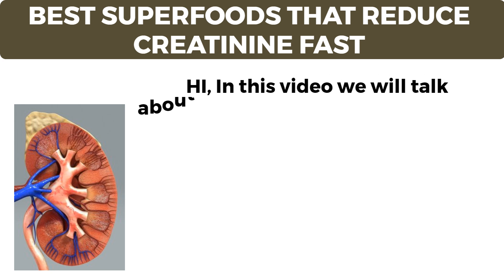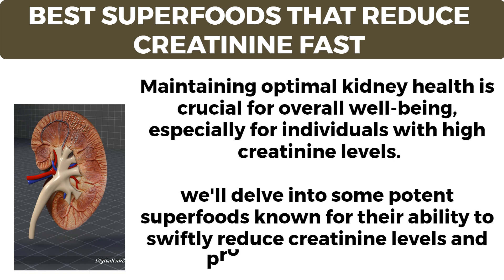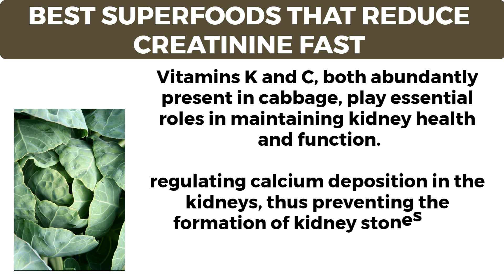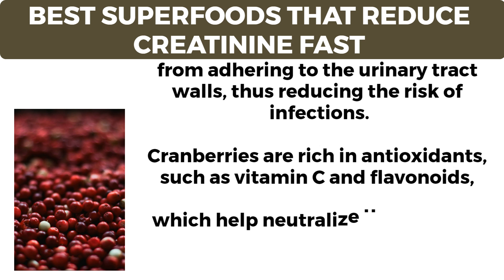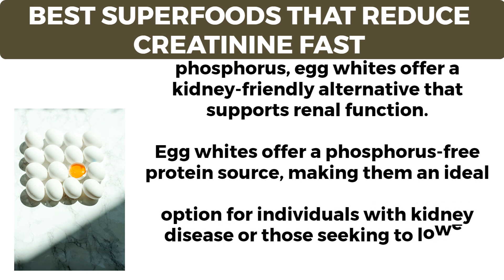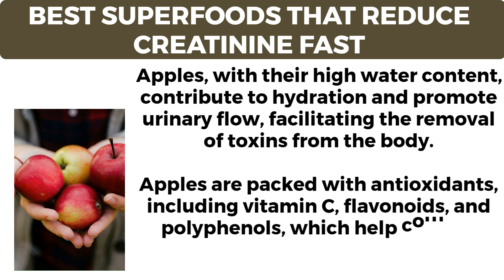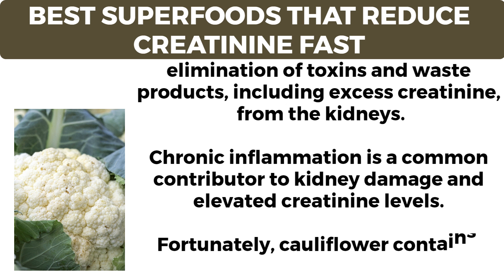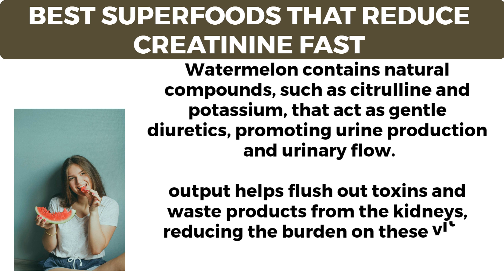6 Superfoods That Reduce Creatinine Fast and Improve Kidney Health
6 Superfoods That Reduce Creatinine Fast and Improve Kidney Health |
The buildup of excess creatinine, the waste product you get after digesting protein in your food, can be a sign of kidney problems. In this video, we bring you six superfoods that help in creatinine reduction, aiding your kidneys keep waste out of your bloodstream.